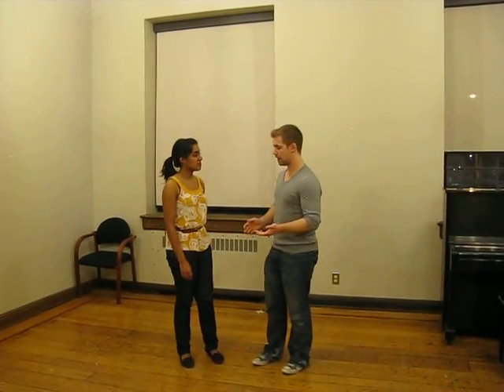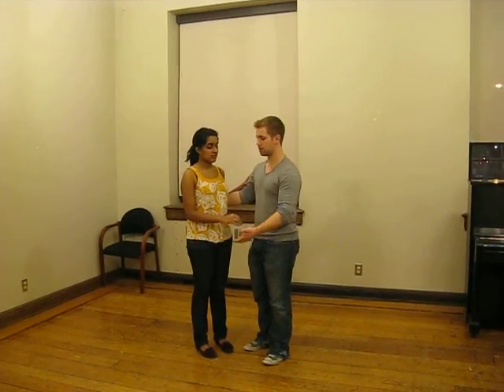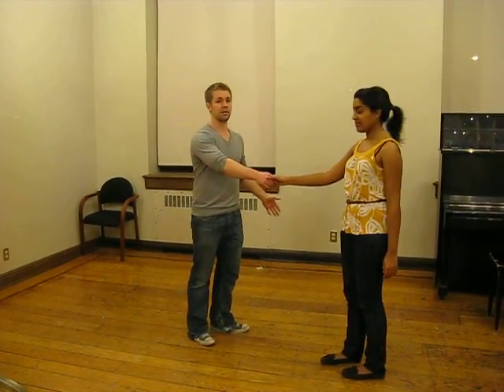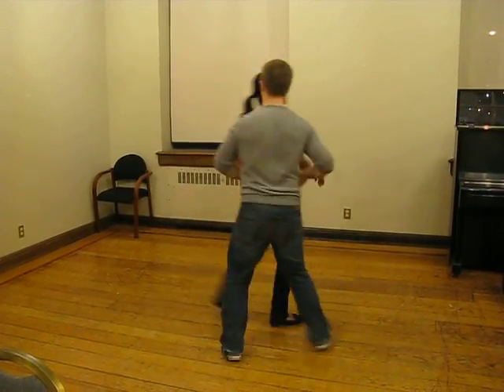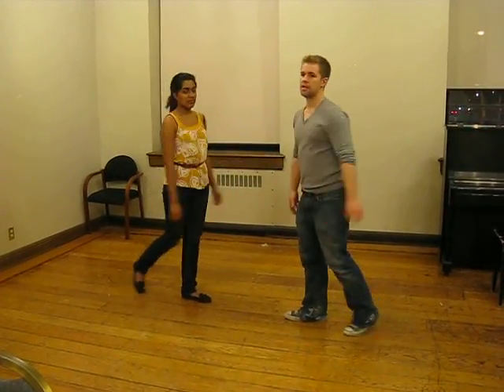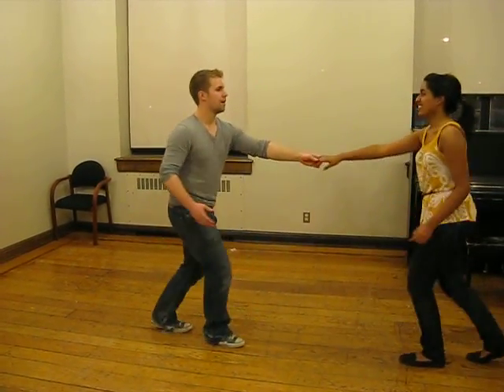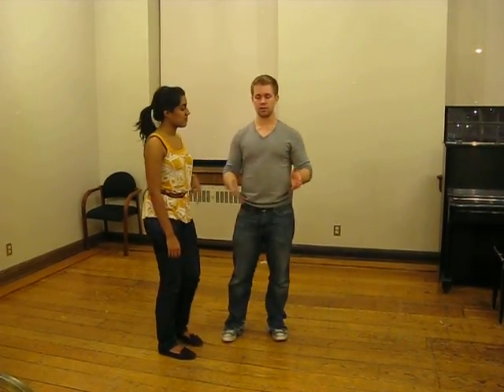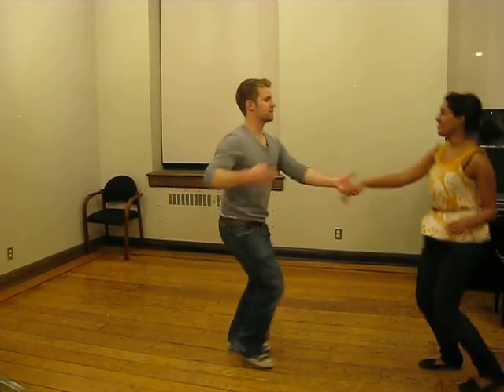QSC Beginner Lesson Week 12 with Cherilyn and Ryan - Jan 9th, 2012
Cherilyn and Ryan go over the moves they taught in our twelth beginner lesson, first of the new year!

Moves List:
Basic
Tuck Turn
American Spin
Change of Places
Flying Saucer
Elbow Catch
Duck Turn